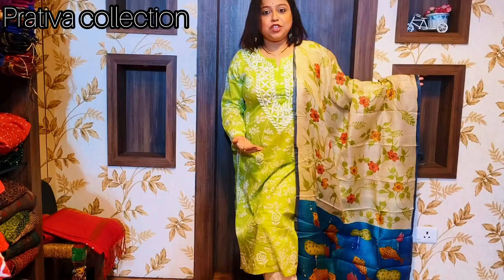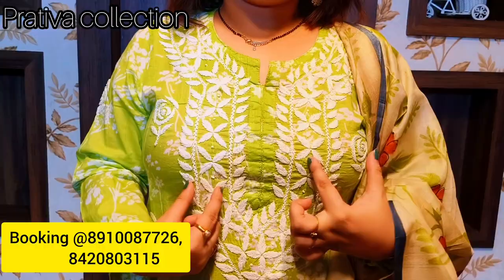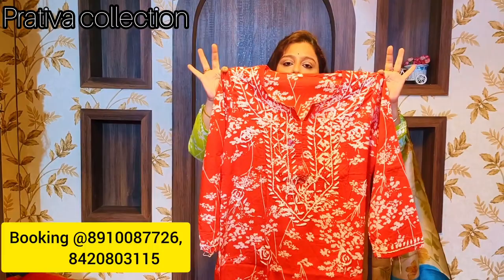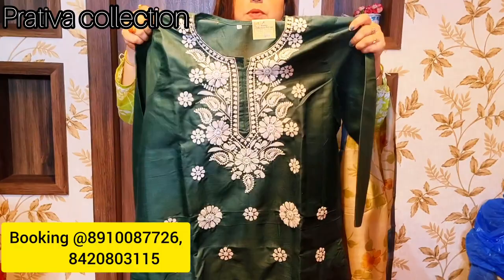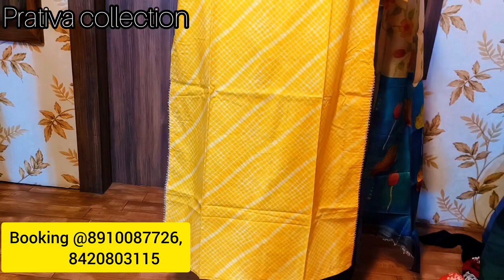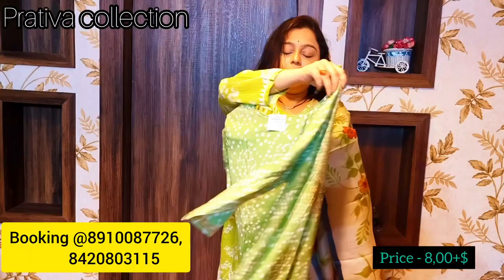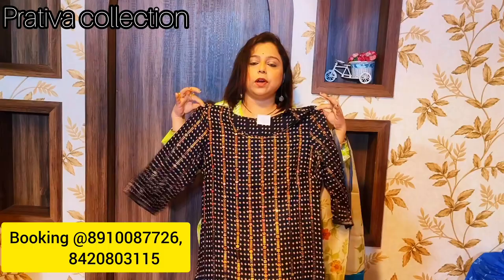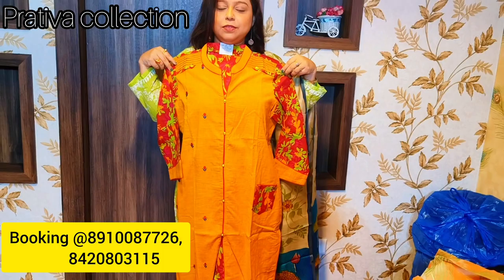Kurtis collections. Booking @8910087726/8420803115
prativa collection

Kurtis collections

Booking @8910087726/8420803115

New Blouse Collection 's

other channels Links

_prativa?igshid=NGExMmI2YTkyZg==